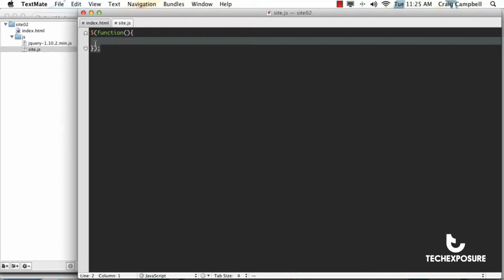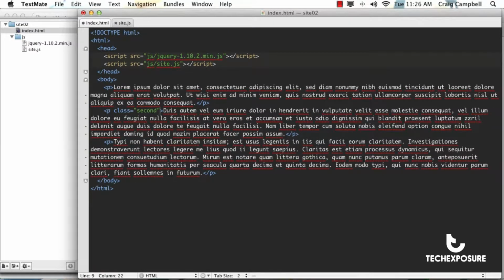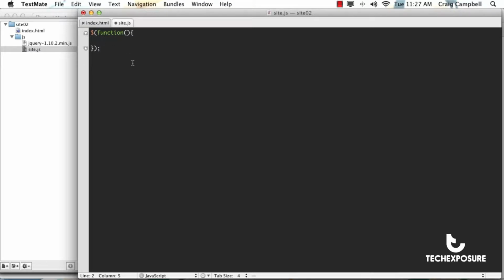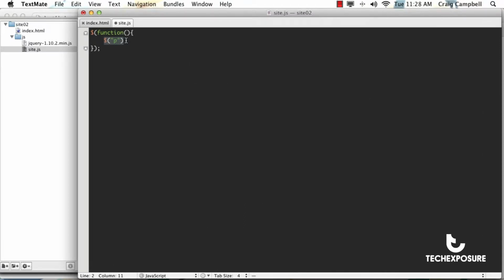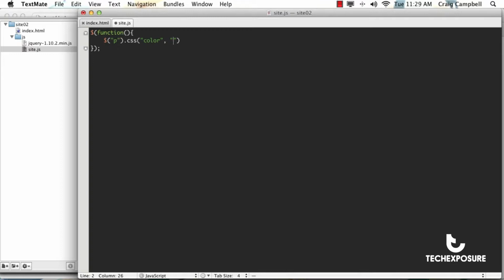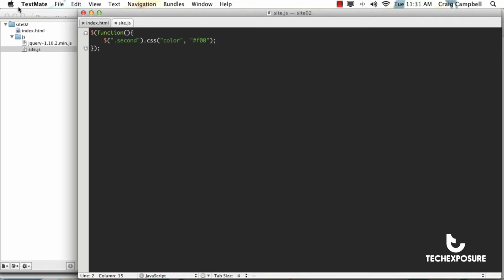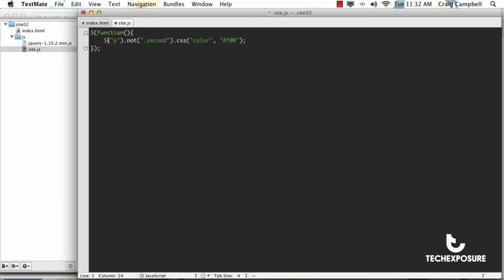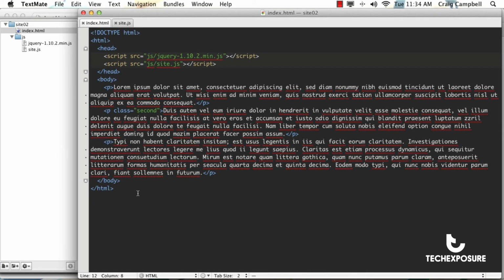Jquery Selector in English - Learn Jquery Selector How To Use in js and Jquery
Assalam-O-Alaikum :

In This tutorial i will show you how to use jquery selector in jquery and further i will also tell how to style in jquery by selecting the selectors so Lets Jump To The Video